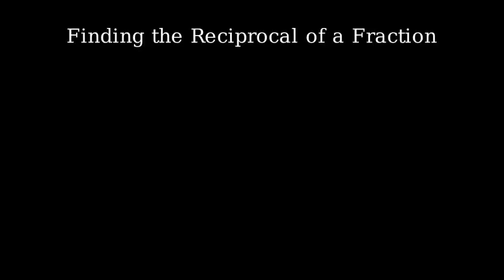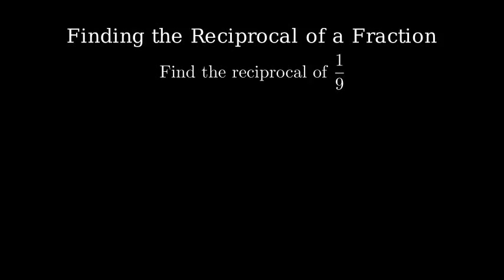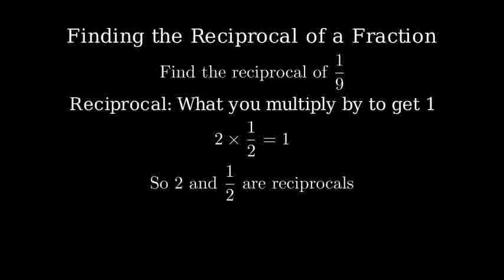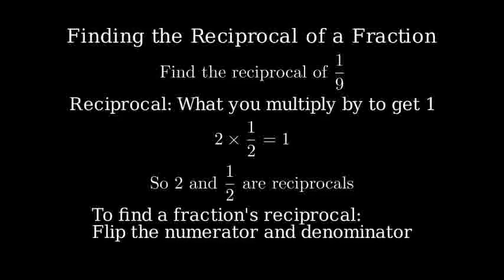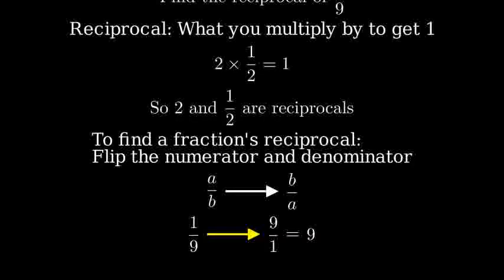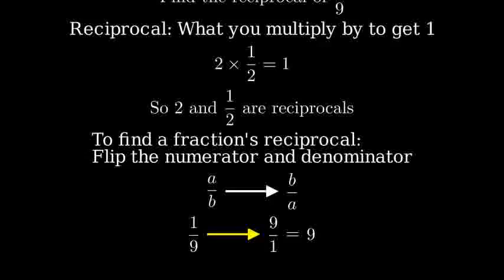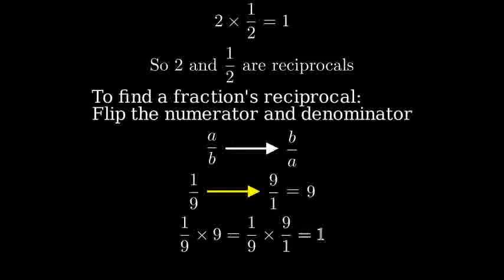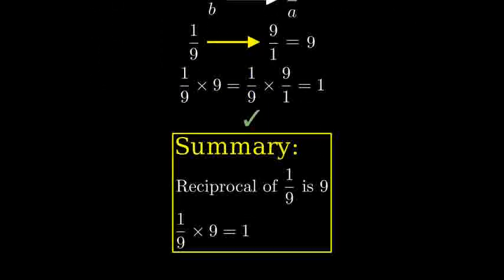What number is exactly between 6 and 7?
To find the number exactly between 6 and 7:

1. Add 6 and 7 together:
   6 + 7 = 13.

2. Divide the sum by 2 to find the middle number:
   13 ÷ 2 = 6.5.

Conclusion: The number exactly between 6 and 7 is 6.5.